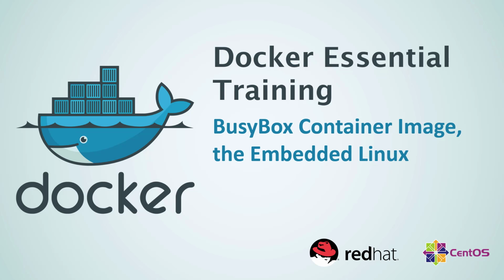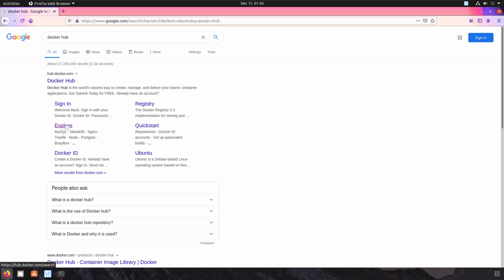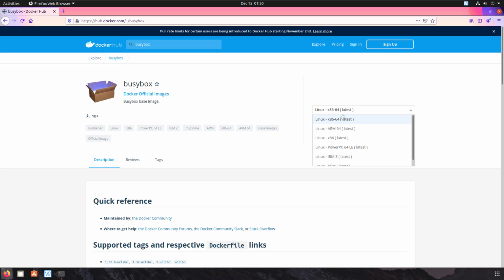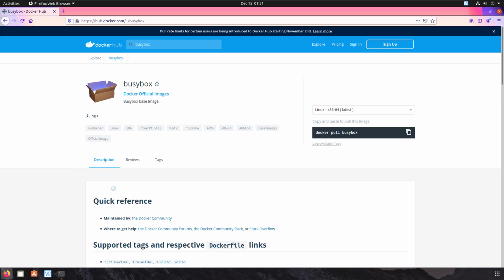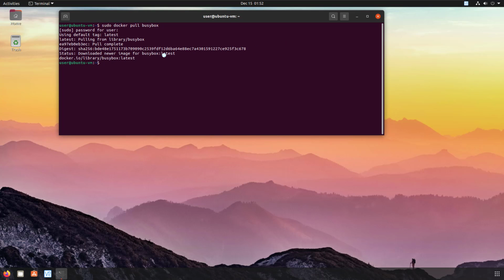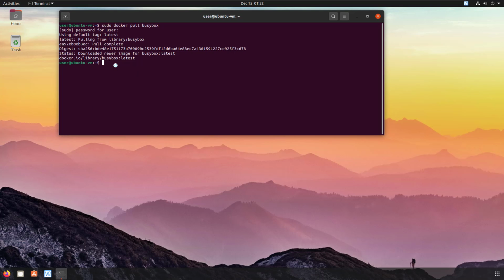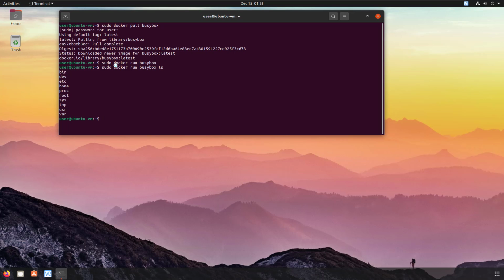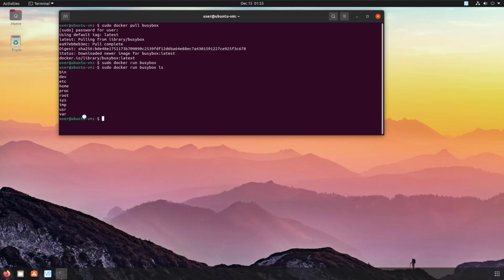Docker Essential Training, Part 05 - BusyBox Container Image, the Embedded Linux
In this video, we will be going to show you how to pull the Busy Box container from Docker Hub. Busy box in docker is a very lightweight image with few Linux commands. We will use this container image to understand the container concept in Docker.